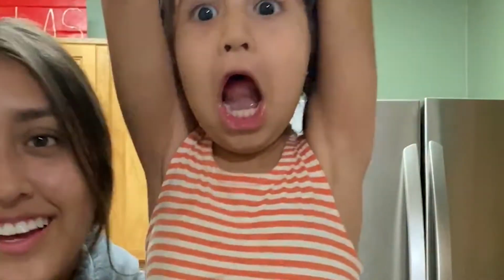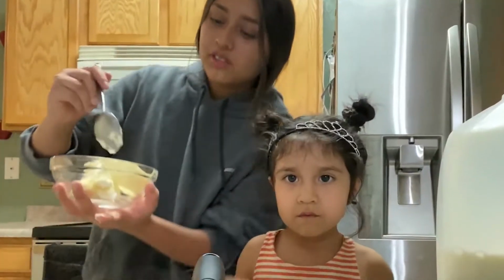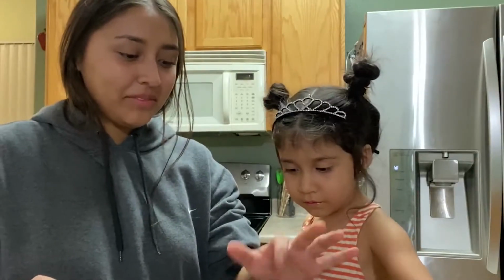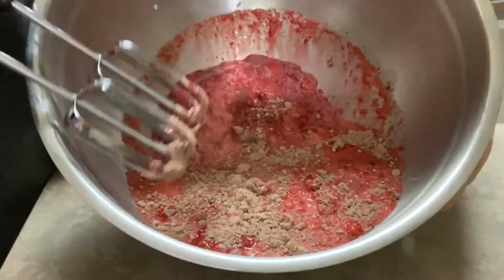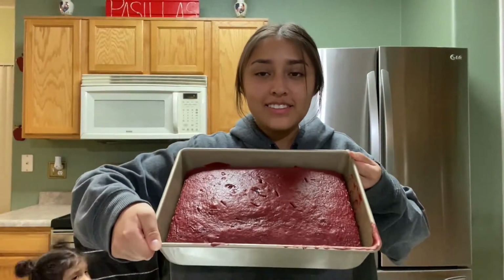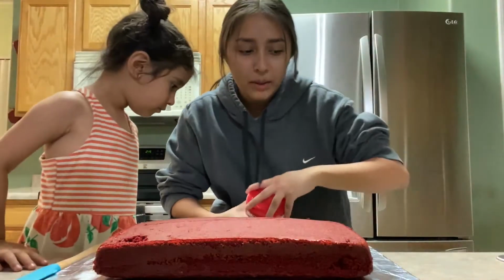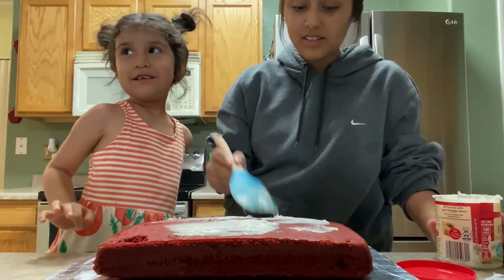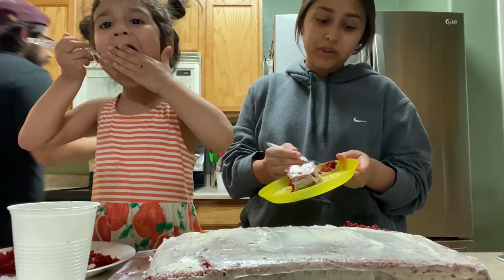She helped me bake a cake :-)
I was gonna bake a red velvet cake & Liza decided she wanted to help me out so I got to film all of her cute moments :,) hope everyone is staying safe !

Lovesick. (Nomad's Heart) - Ryan Little